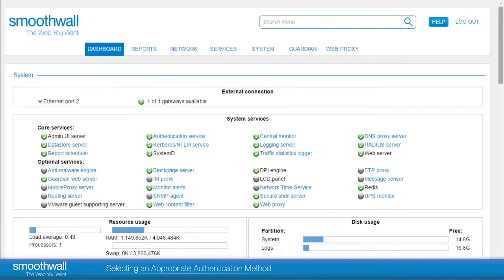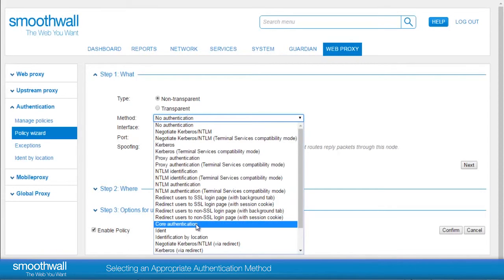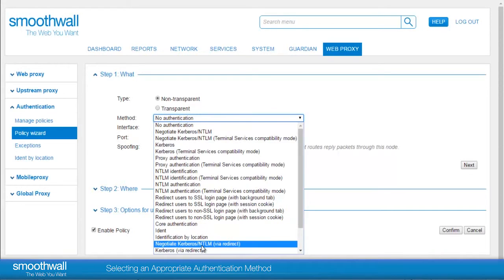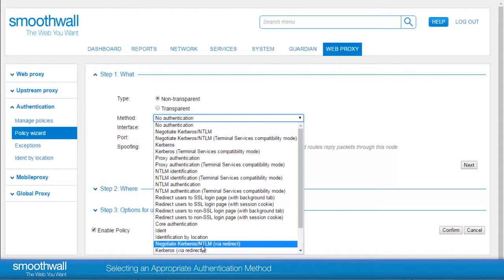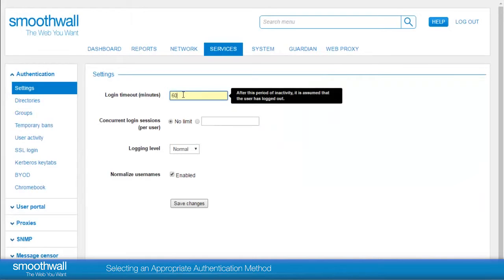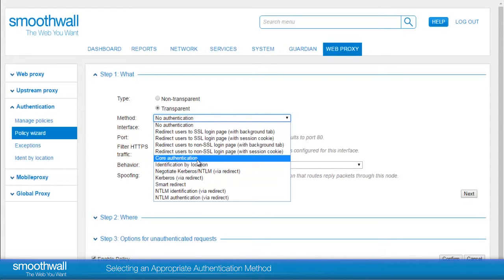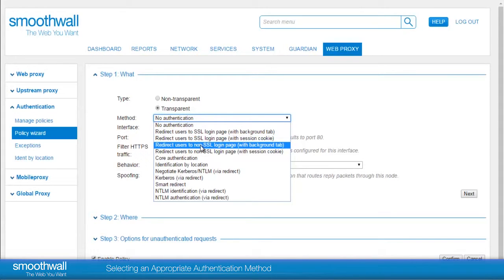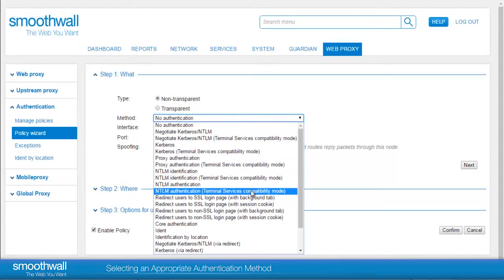Selecting an Appropriate Authentication Method | Web Filtering | Smoothwall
There are many authentication policies available for transparent and non-transparent policies in the Smoothwall, but which are the most common, and when are they used?